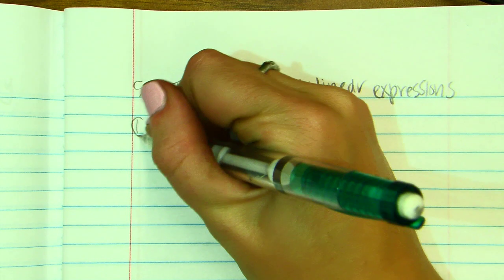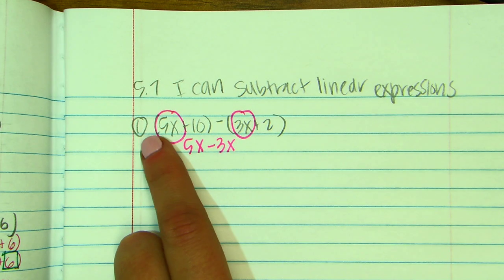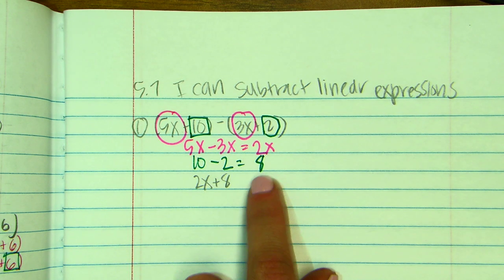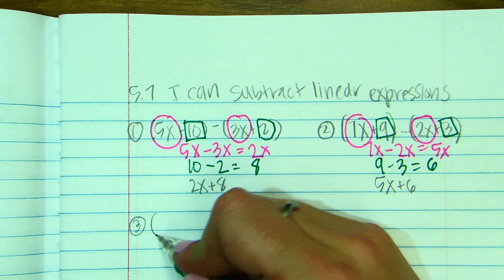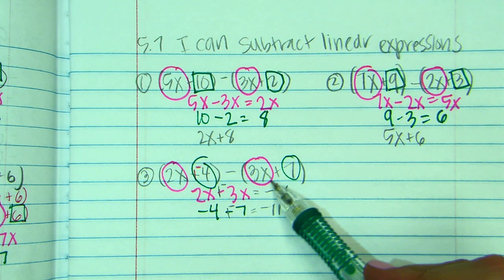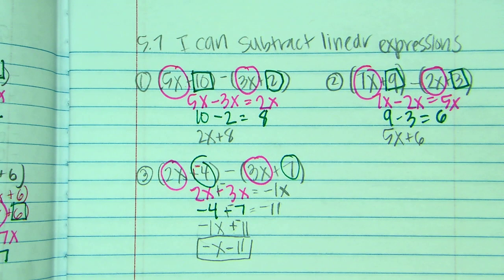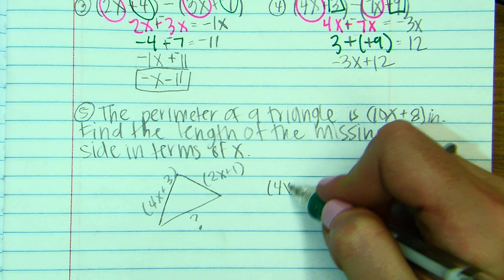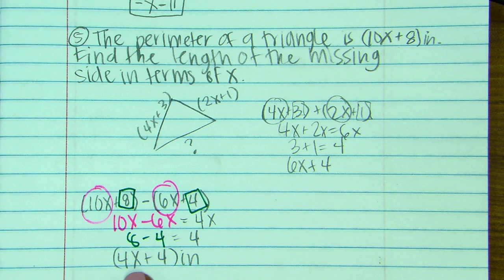5 7 Subtract Linear Expressions